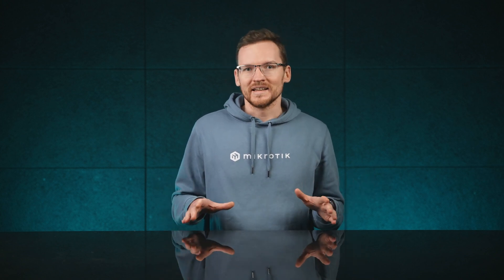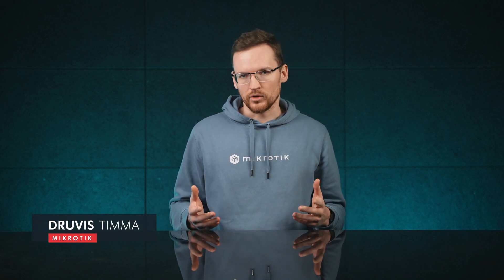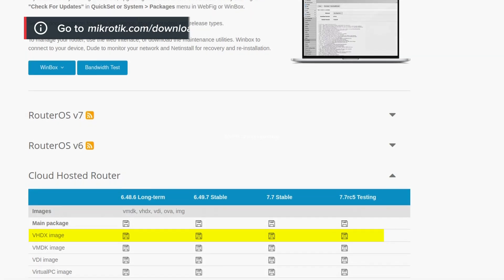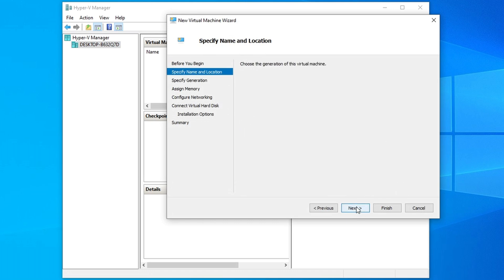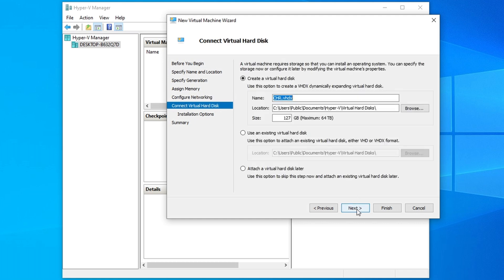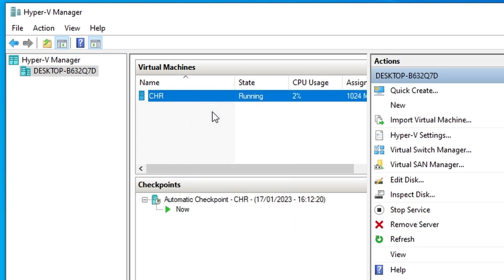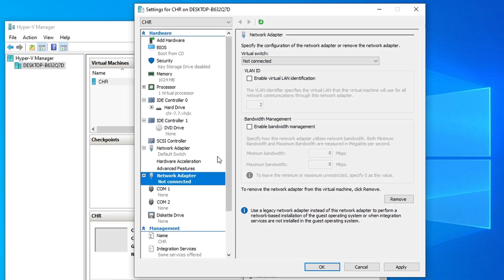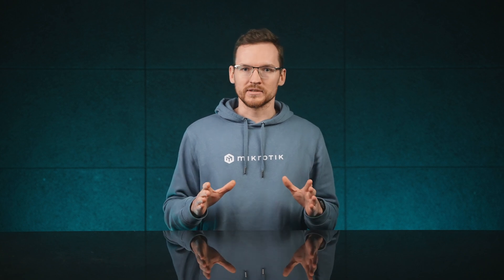Using MikroTik CHR in Hyper-V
Hyper-V in CHR? Hyper easy!